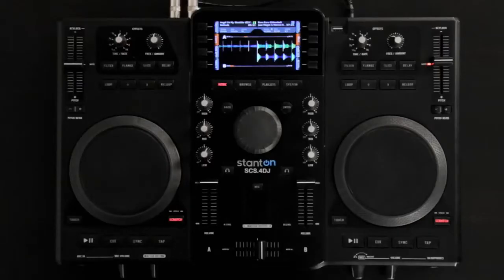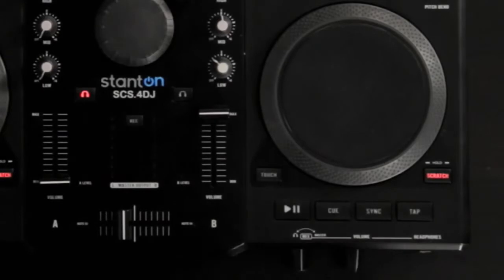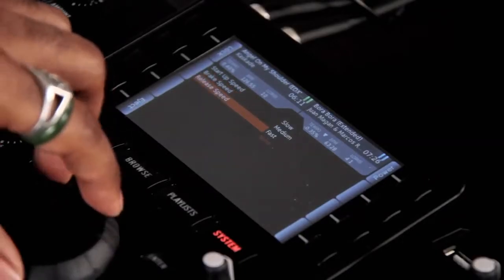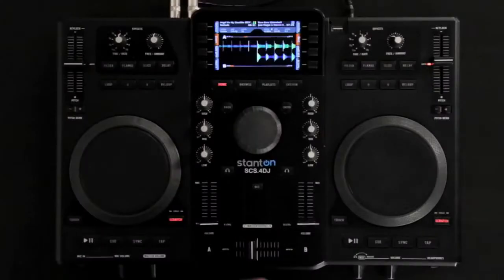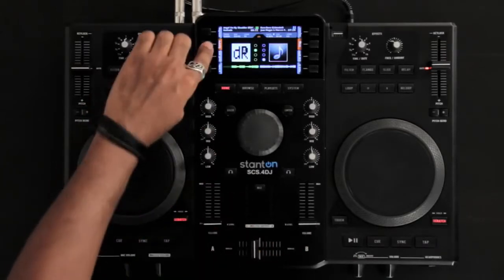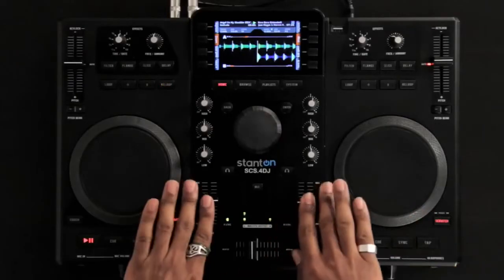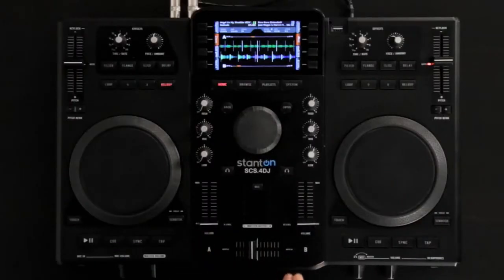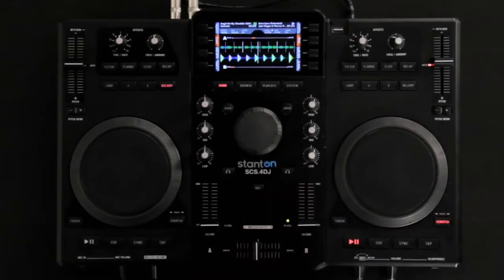Stanton SCS 4DJ Tips & Tricks od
Kilka cennych uwag i trików na SCS 4DJ !